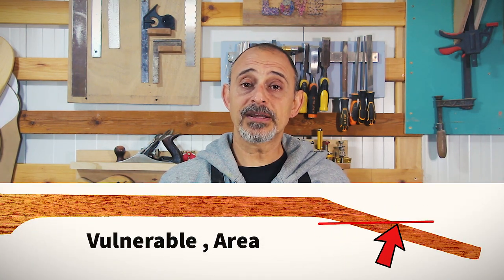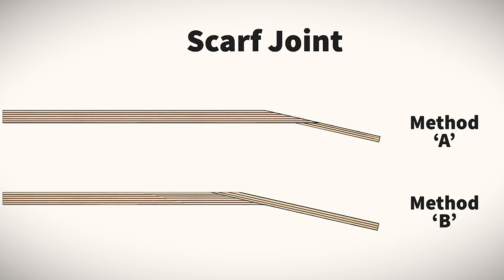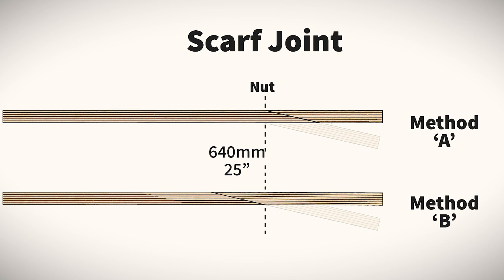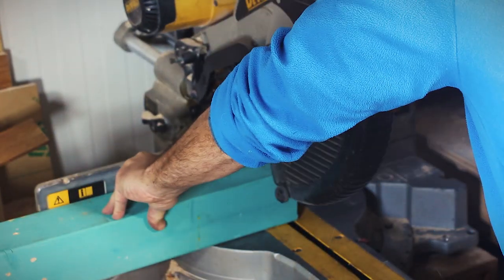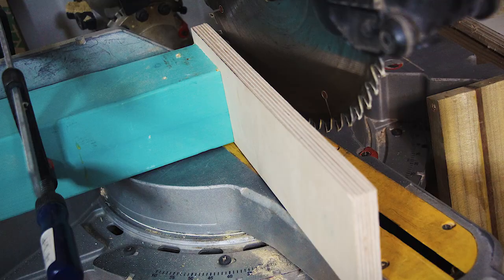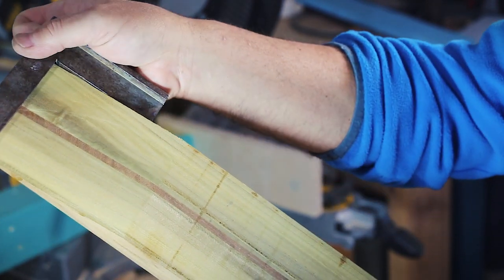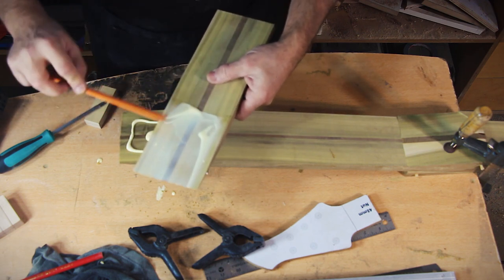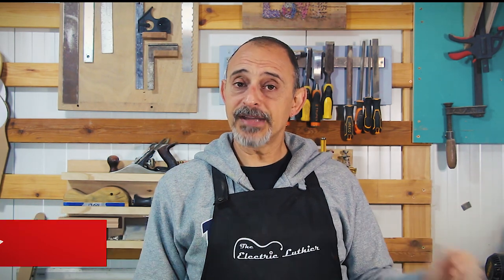Scarf Joints for a Guitar Neck - Not That complicated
Here are links to all the bits and tools I used so you can check them out:
My 35$ Trimmer Router:

Small handheld Router

If you like the idea of a wide base for the trimmer but can’t be bothered to build it, there is the Milescraft 1224 Edge & Mortise Guide Which can do all that and more for under 30$